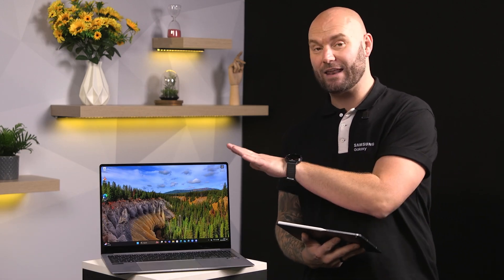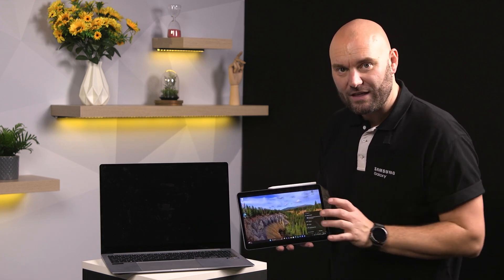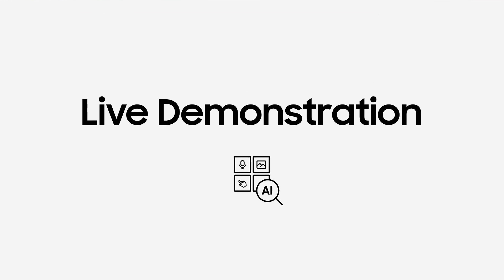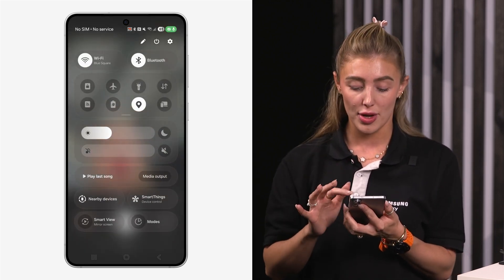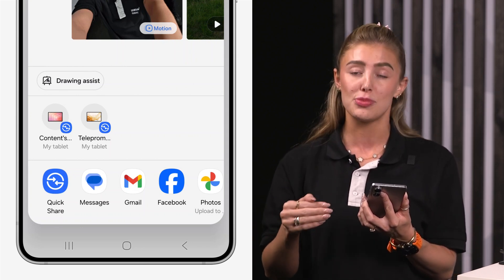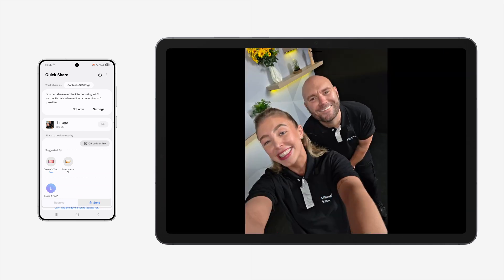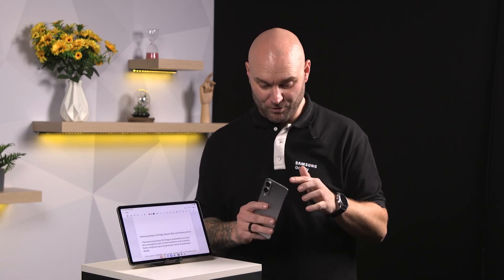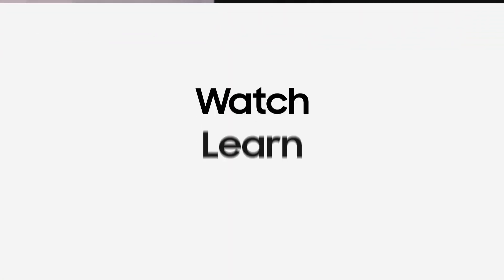Ecosystem Essentials | Expert Sessions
Are you looking to get more out of your Galaxy product?
Whether you’ve just unboxed your phone, tablet, or wearable - or you’ve been using it for a while - there’s always more to discover.

Our Samsung expert trainers will showcase how to get the most out of your Galaxy ecosystem – showcasing seamless connectivity between your Galaxy devices to tips and tricks that enhance productivity, entertainment, and everyday convenience.

00:00 - Intro
01:05 - Second Screen
03:04 - Quick Share
06:34 - cross-device copy and paste
08:19 - Recap